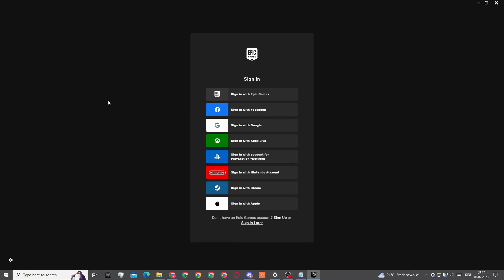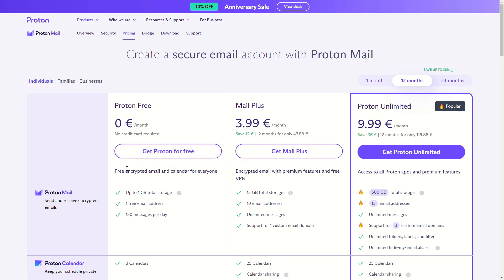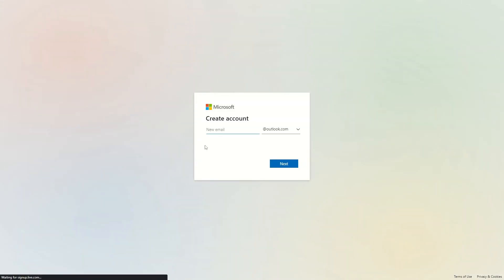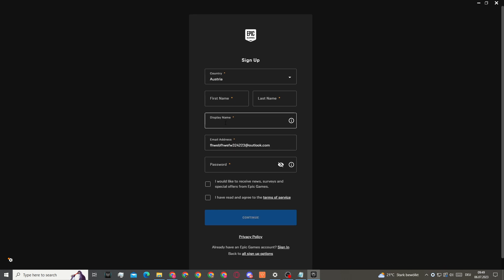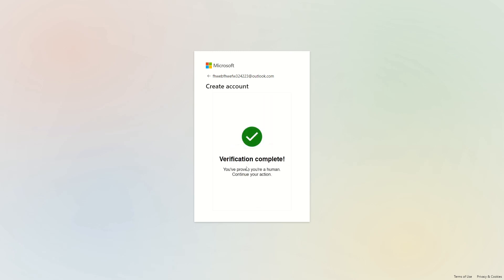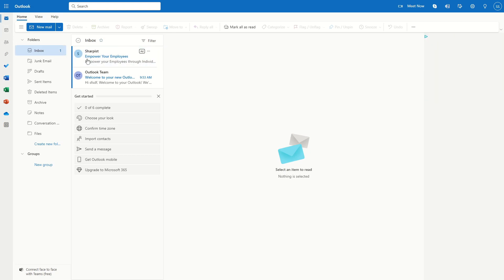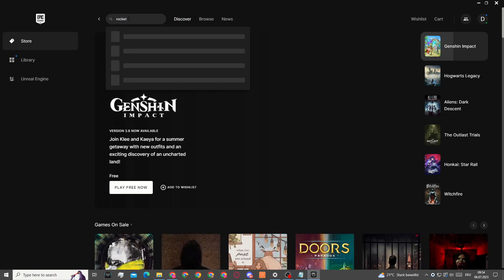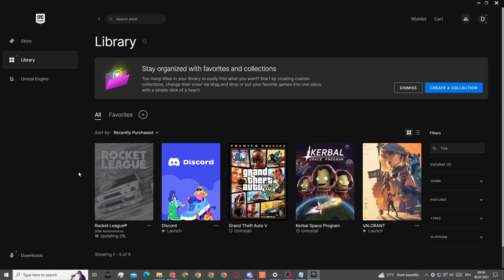How To Make ALT Account For Rocket League (on Epic Games)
In this video I will show you how you can make an alt account for rocket league on epic games